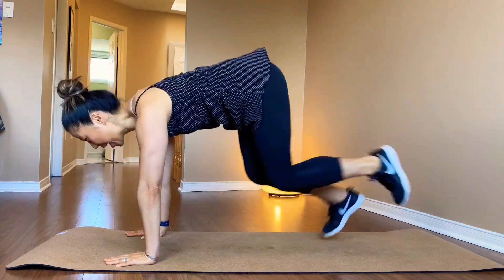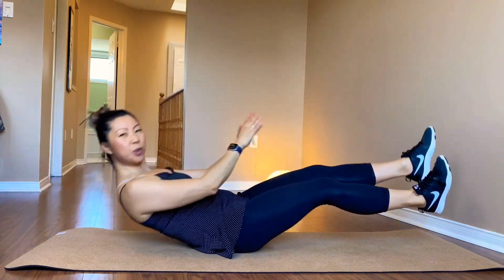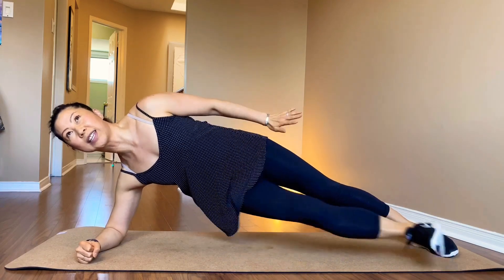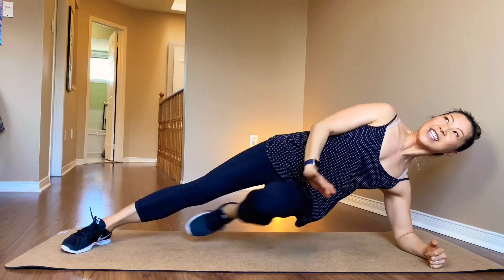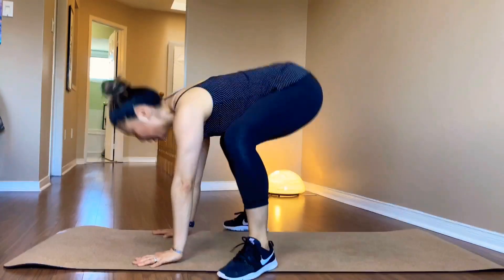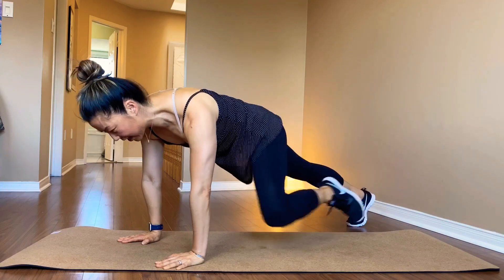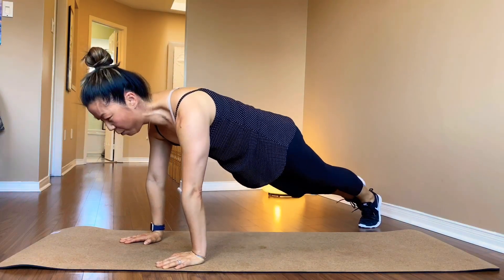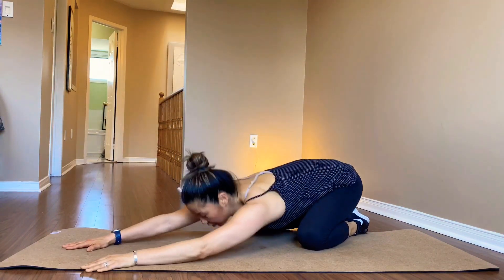FLAT BELLY WORKOUT ROUTINE TO WORK TOTAL BODY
FLAT BELLY WORKOUT ROUTINE TO WORK TOTAL BODY is made to work to help achieve flat belly then you move to work total body. This flat belly workout routine is easy to manage to workout legs abs of course arms. So there for total body workout routine made for abs.